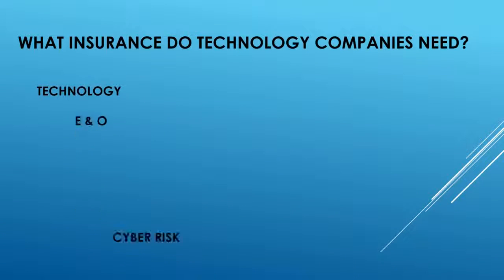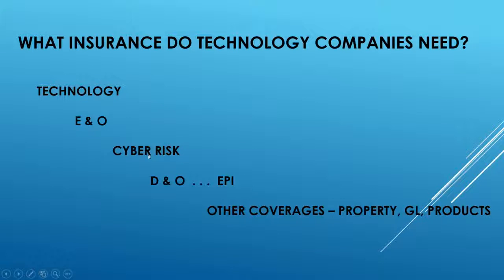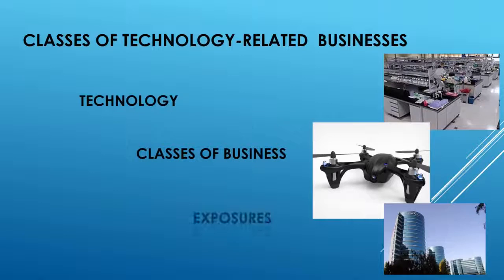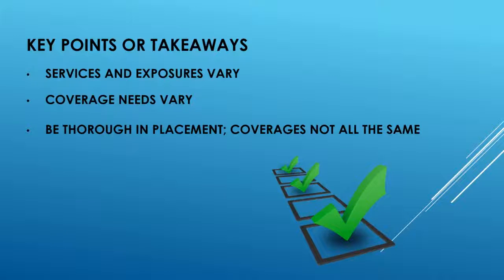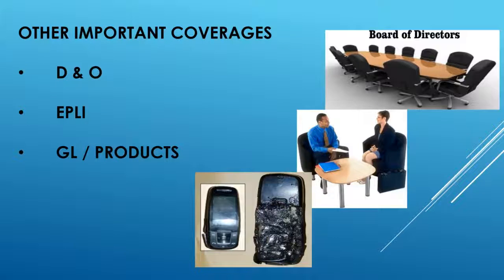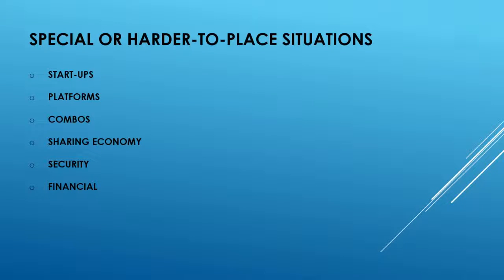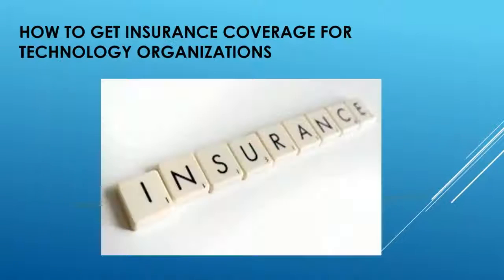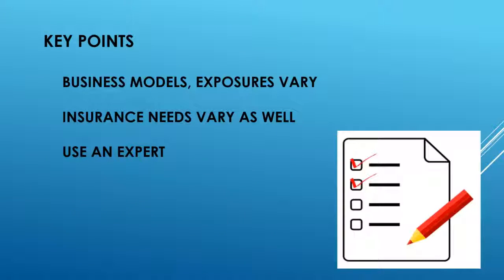Insurance for Technology Companies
Complex issues surround organizations that produce, sell, or utilize advanced technology. Bob Sargent identifies the key concerns for insurance agents. For clients who use or sell technologically advanced products or services, agents need to understand the basic components that constitute adequate coverage.